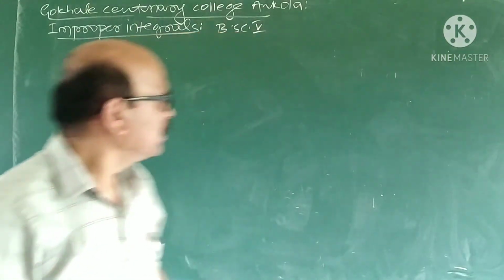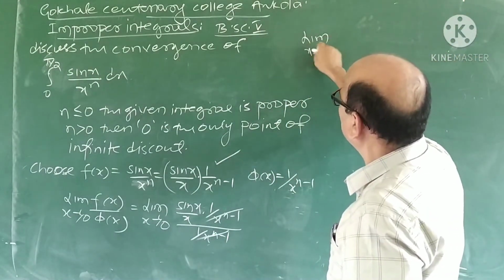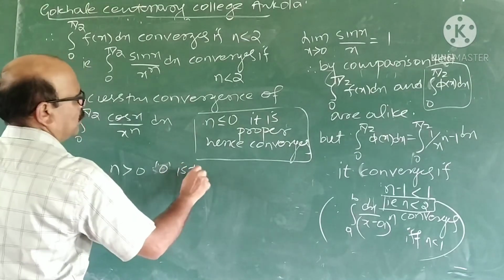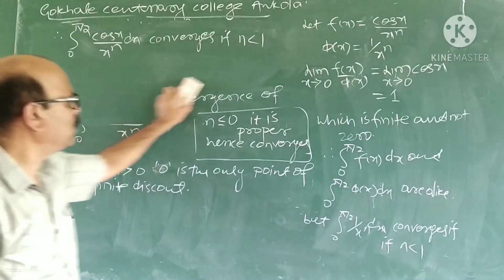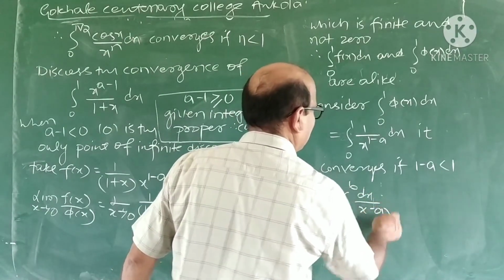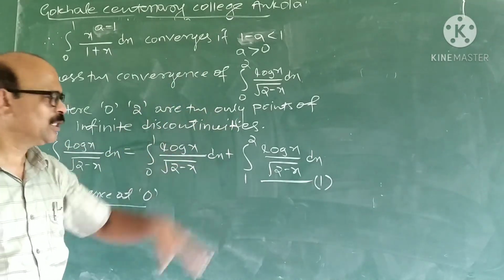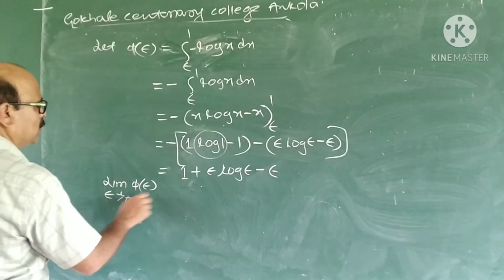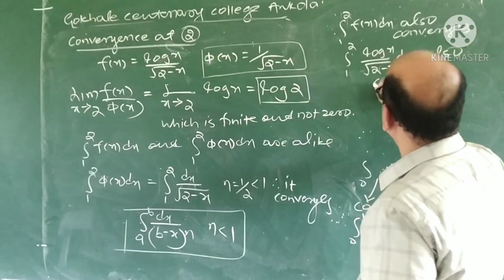IMPROPER INTEGRALS PART 7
some problems on IMPROPER INTEGRALS